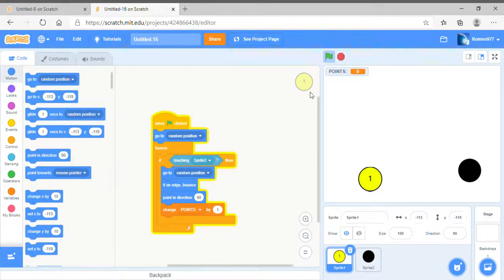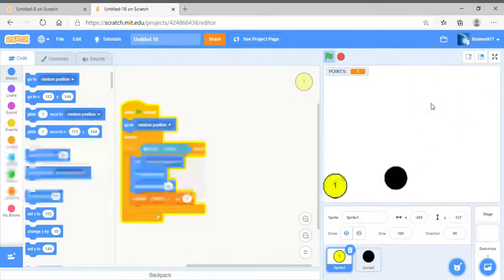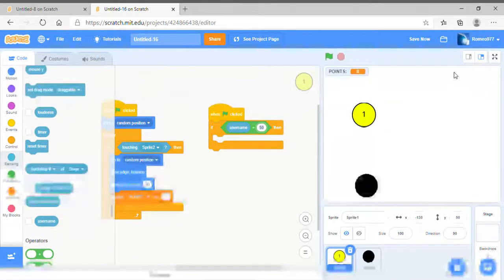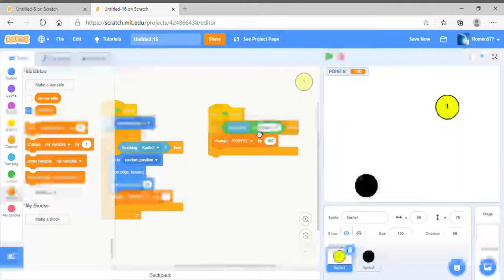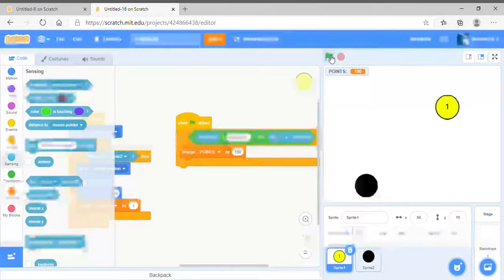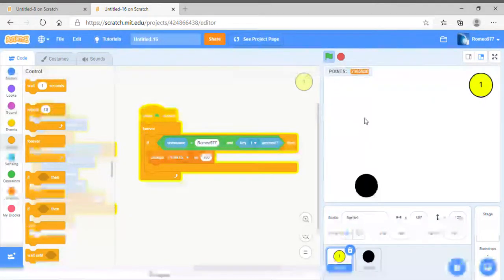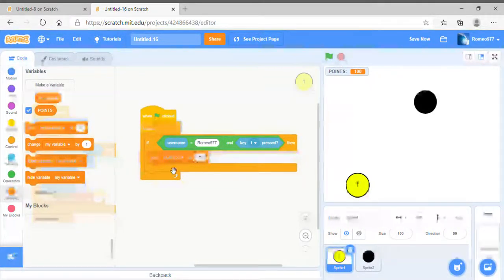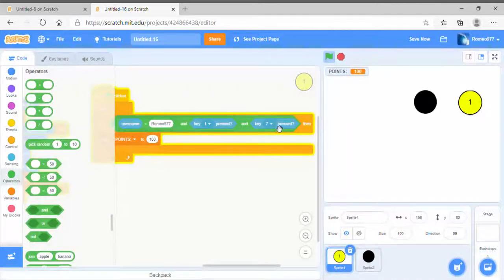(Easy) How To Add Cheat Codes To YOUR Scratch Games!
If username="your username"
set "Your Variable" by 100.